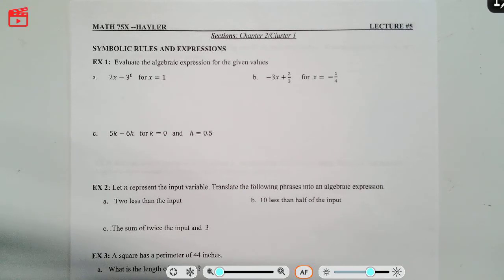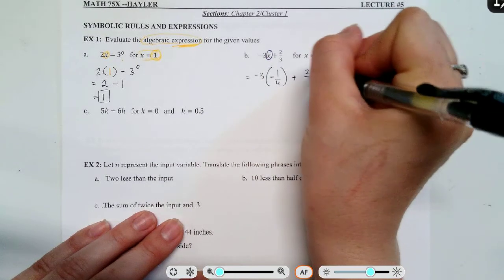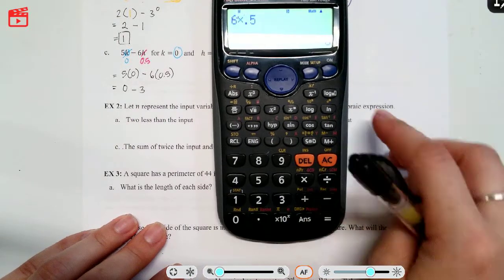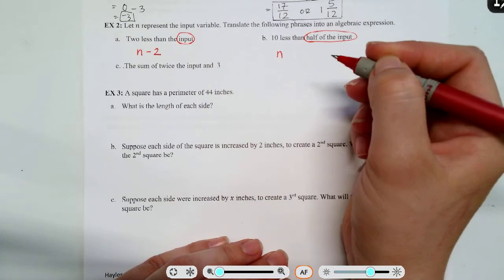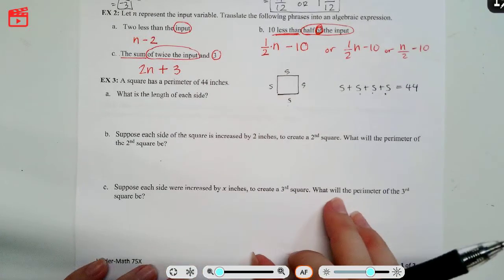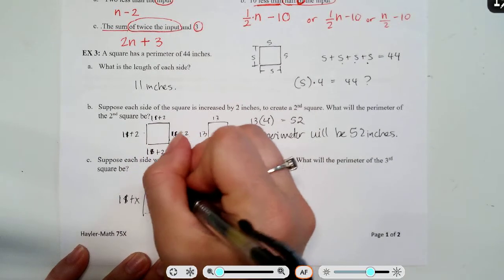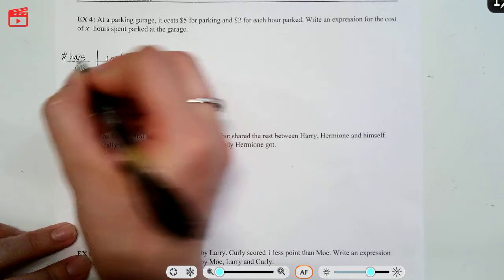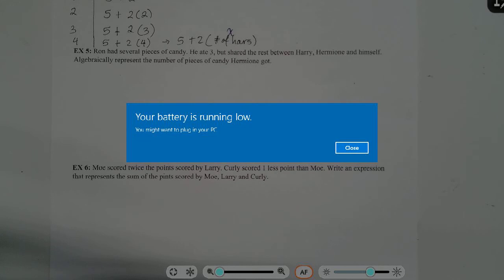Chapter 2/Cluster 1: Part 1